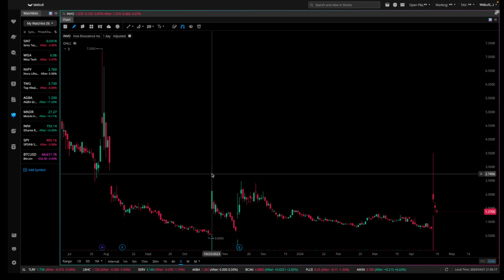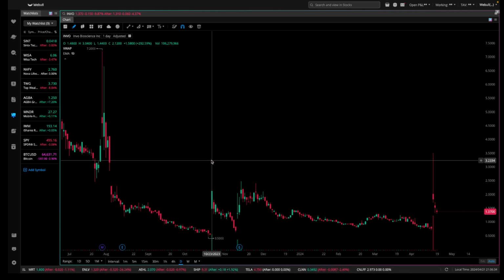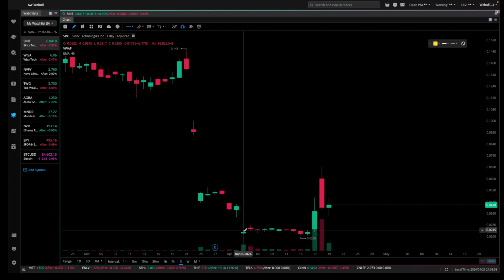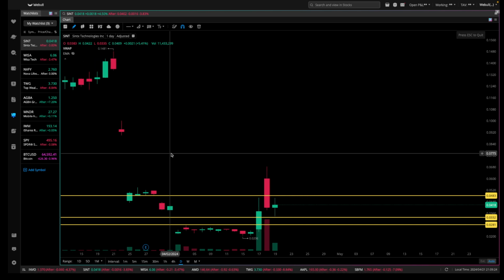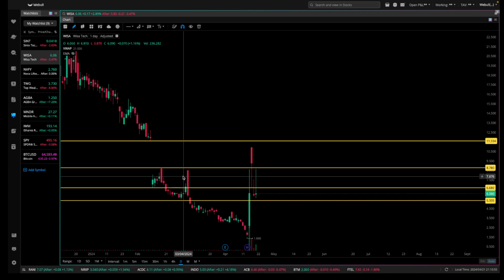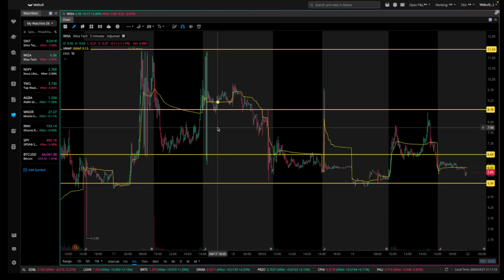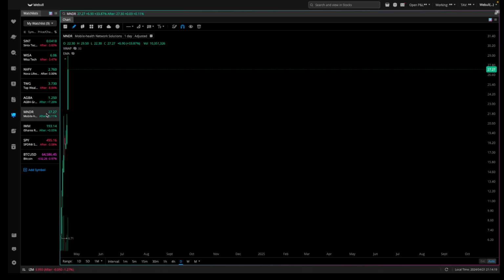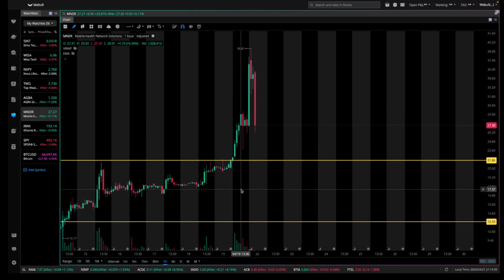Episode 5 - How To Mark Daily Levels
Episode 5 - Hassy explains how to mark daily levels on a chart!